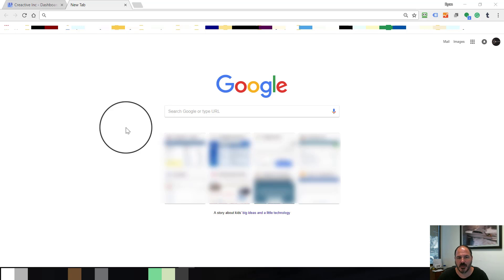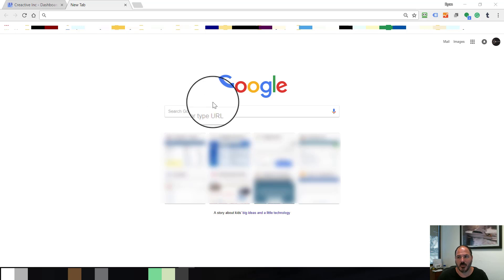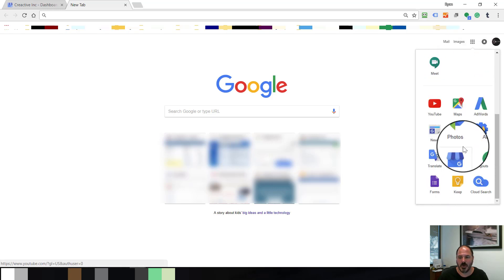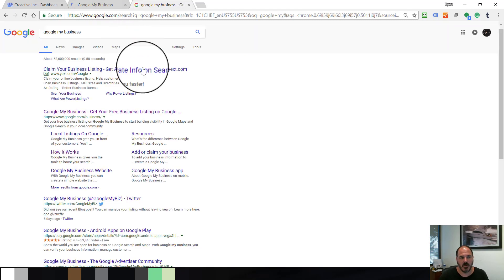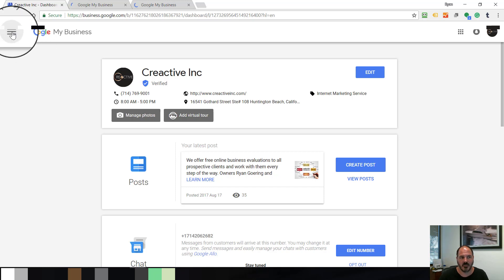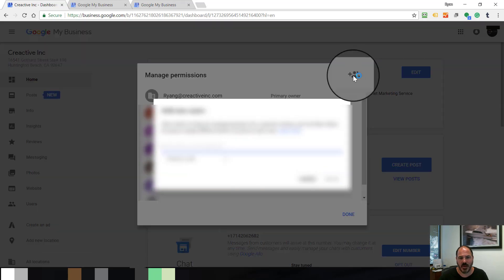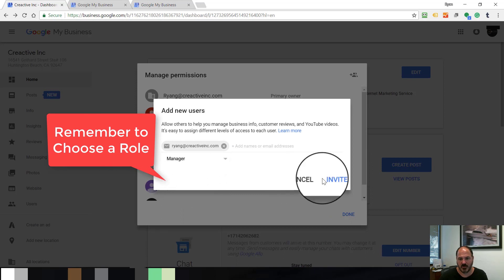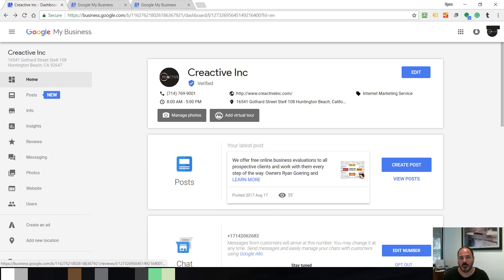How to Add a Manager to Your Google My Business Listing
How to add a manager or communications manager to your Google My Business Page/Google Maps Lsiting/Google Local Profile.

As a local business owner your Google Maps listing is where 98% of your calls will or are coming from. It is important that you retain ownership of your Google listing and when working with a digital marketing company have the ability to add them as a manager.